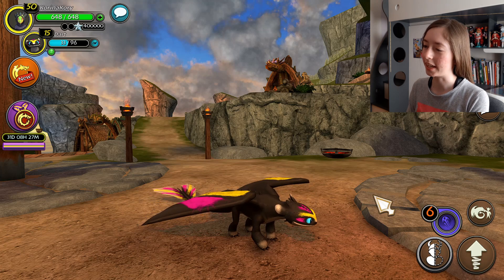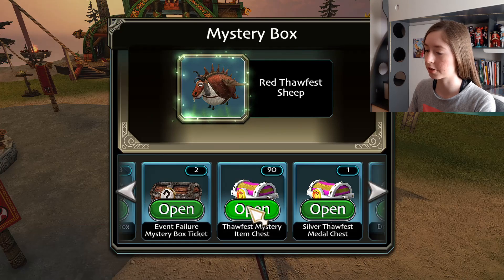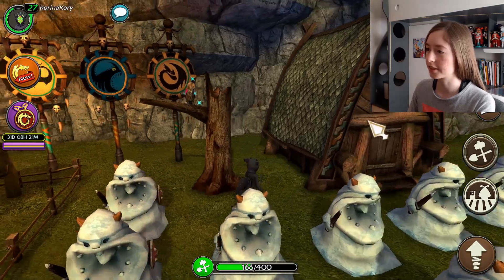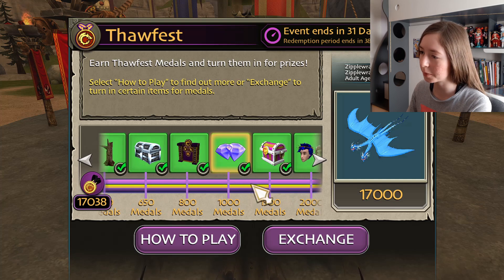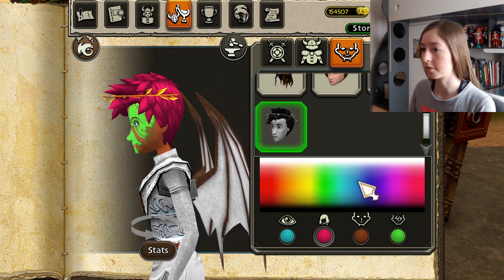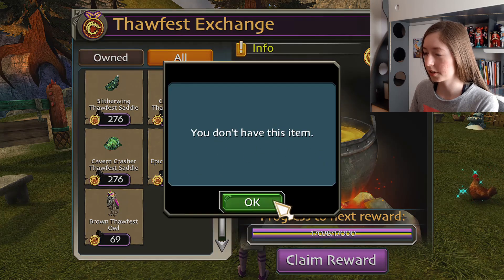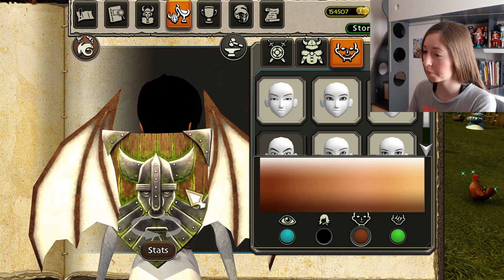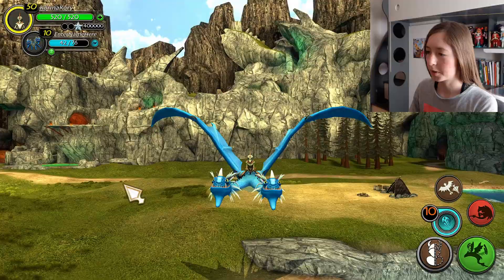ALL Thawfest Rewards (18 Items + Hybrid Dragon) - School of Dragons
This years Thawfest had some interesting prizes, a bit different than usual. That's good cause it makes it more exciting.